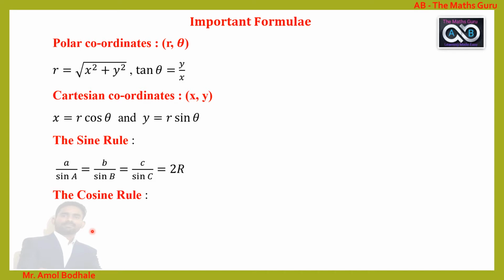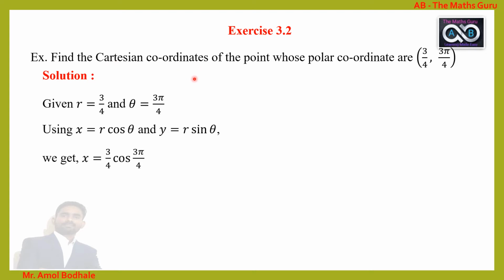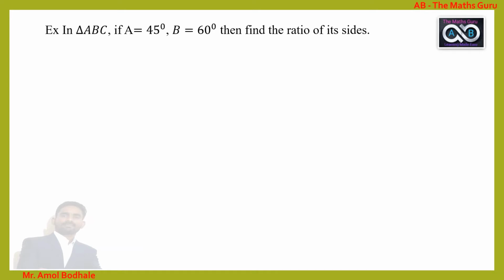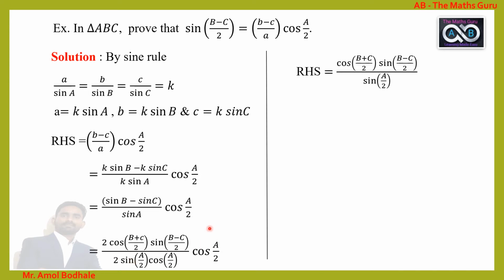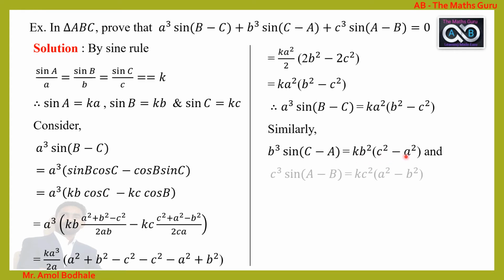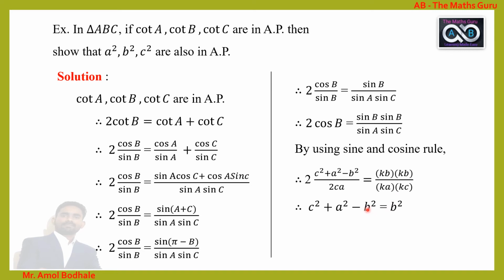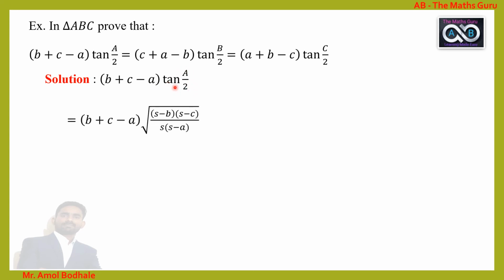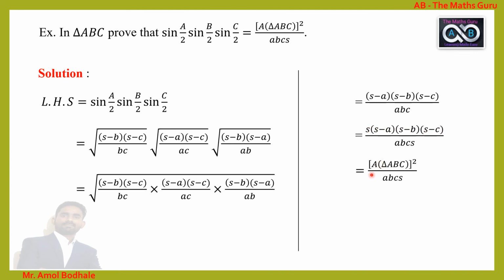Trigonometric Functions : Tricks Ex.3.2 | Maths | Class 12 | New Syllabus 2020 | AB The Maths Guru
| State Board | CBSE | MHTCET | JEE |

This is Lecture 6 of Trigonometric Function.
In this video we will be learn Tricks and Shortcuts For Ex. 3.2
Examples Based on The sine, cosine and Projection Rule and
Their Applications ( Half angle formulae, Heron's Formula, Napier Analogy ).